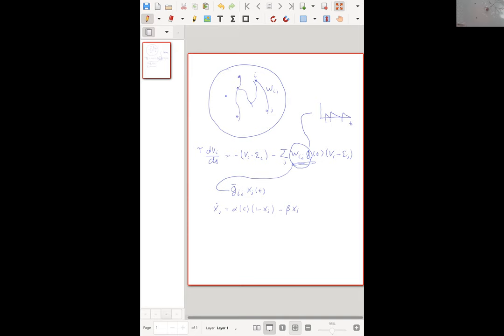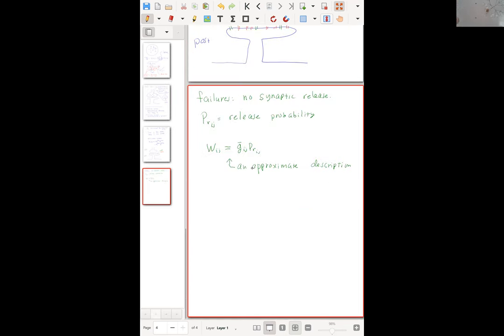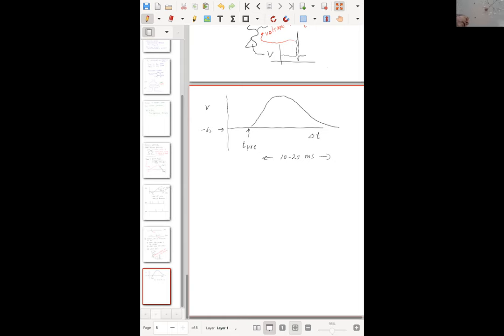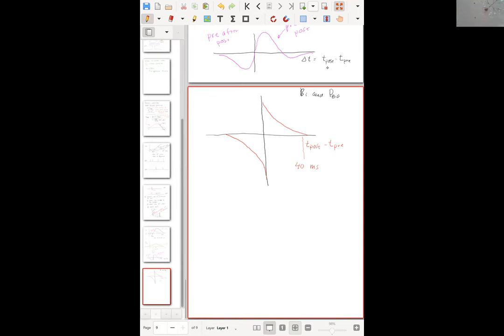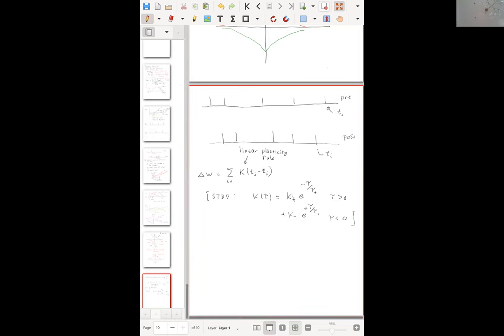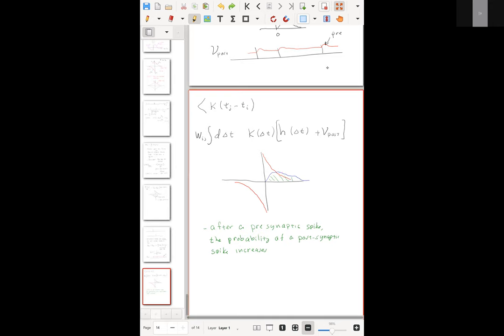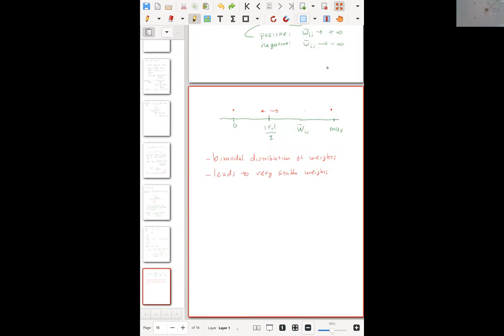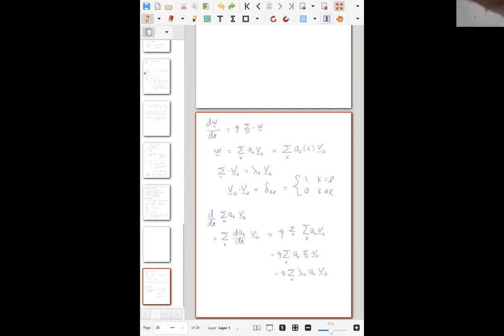Synaptic plasticity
Focused on NMDA-dependent synaptic plasticity. "Derived" STDP rule. Looked at average learning for general kernel-based rules.